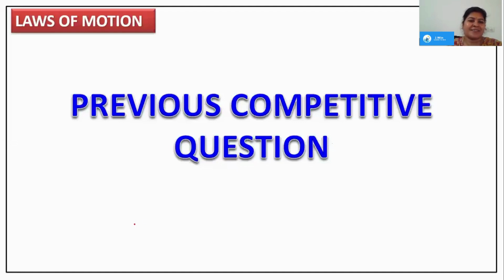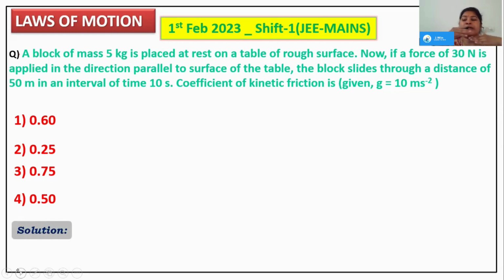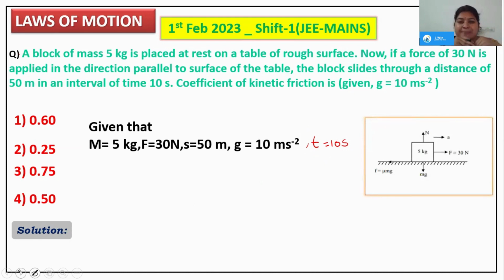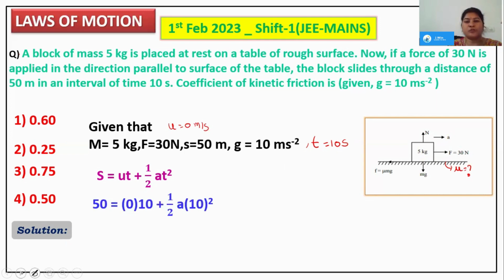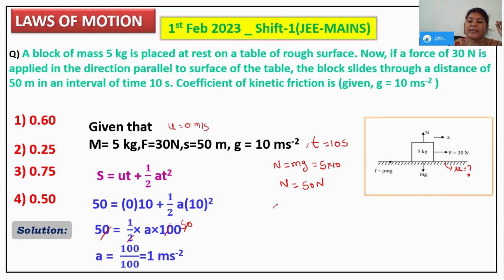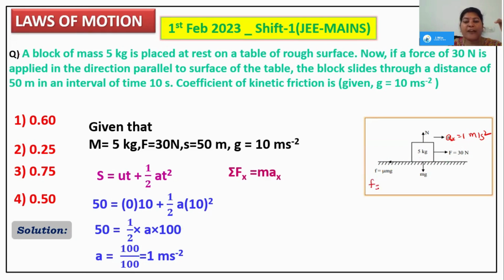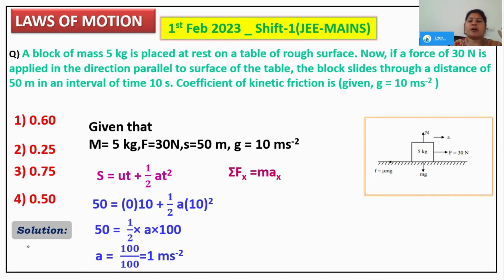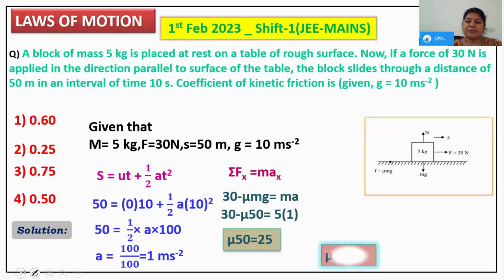Previous year Question on Laws Motion | Physics | JEE / NEET 2024 Strategy, Visit Website i-win.in